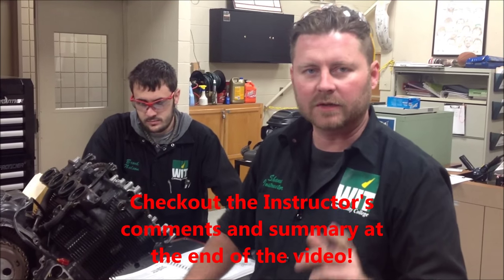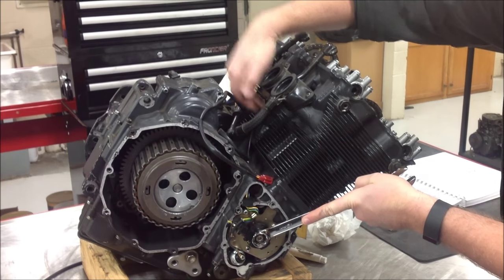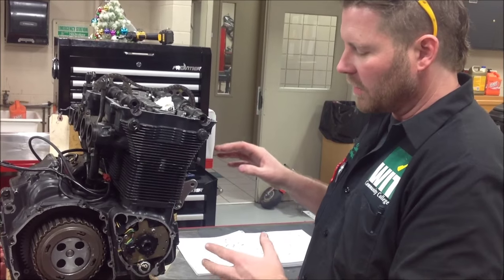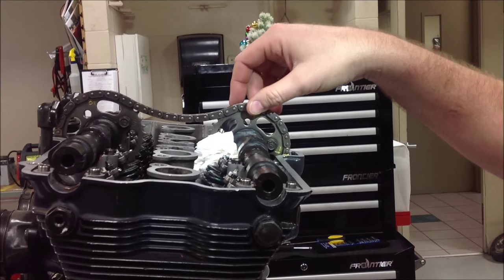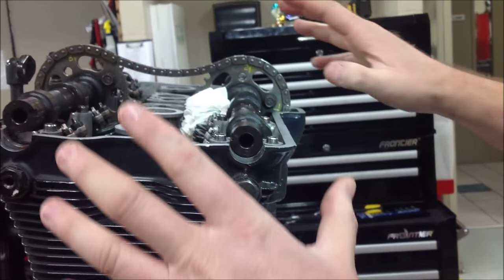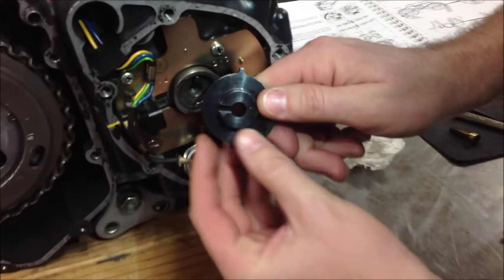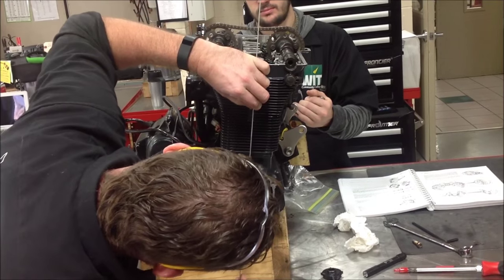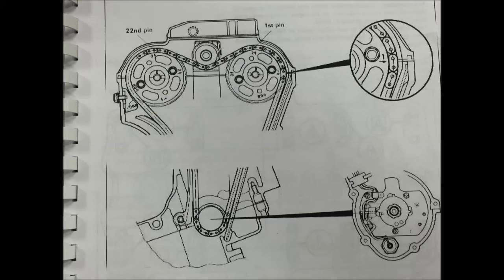Every Mechanic Series: How to time & install DOHC motorcycle atv camshafts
In this video, I show how to install and time dual overhead camshafts.
Keep Wrenching,
Shane Conley
Instructor/Motivator/Motorcyclist
Below are some links that help support me and my work.

Amazon Tools: